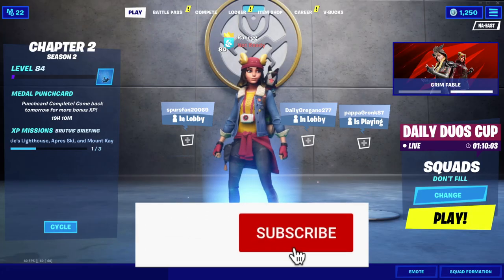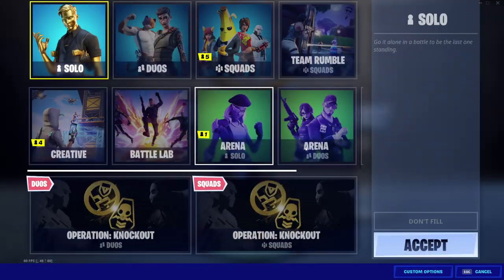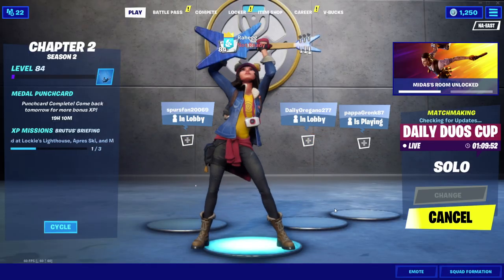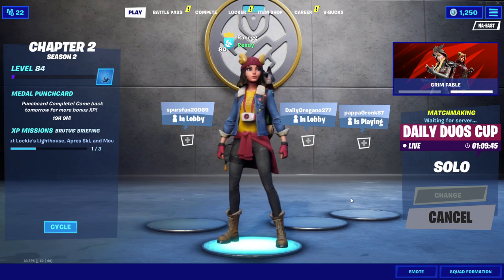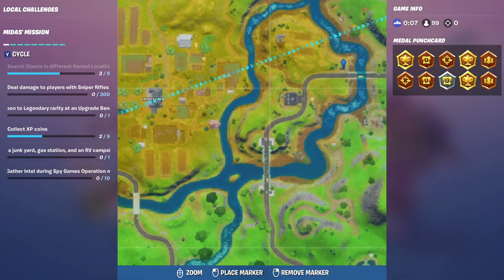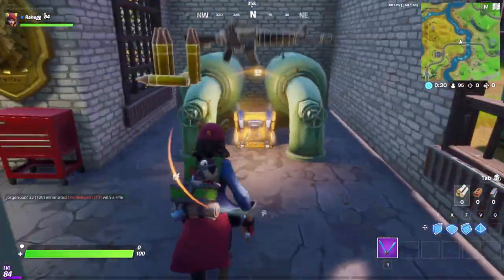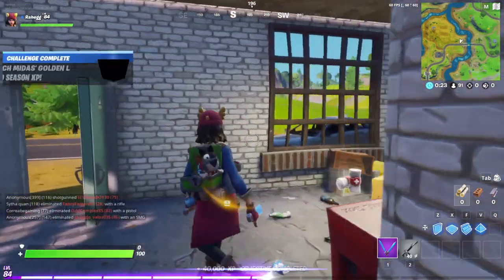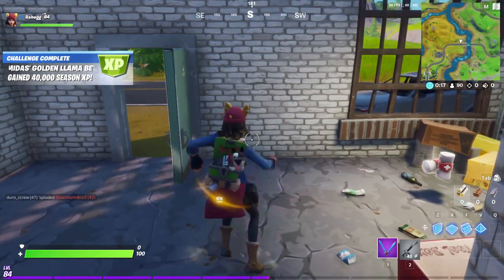MIDAS' GOLDEN LLAMA Location (Week 9 Challenge) | Fortnite Chapter 2 Season 2